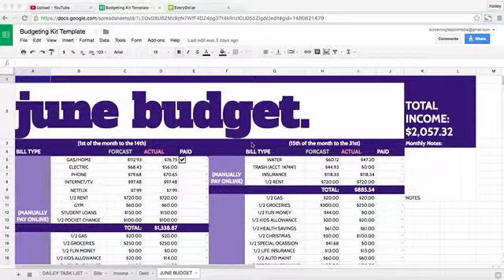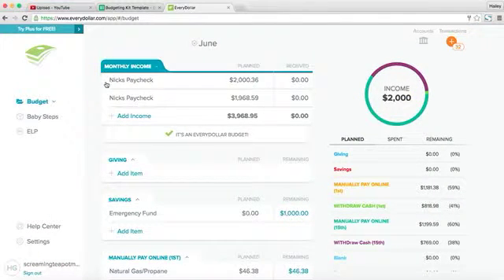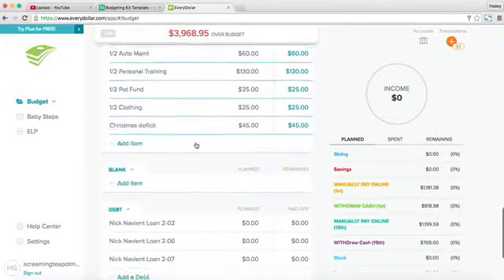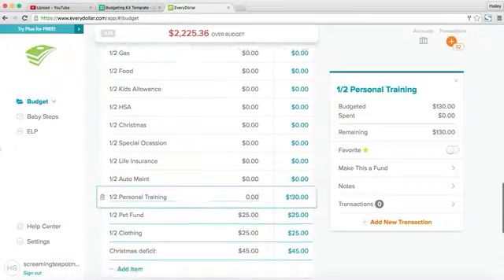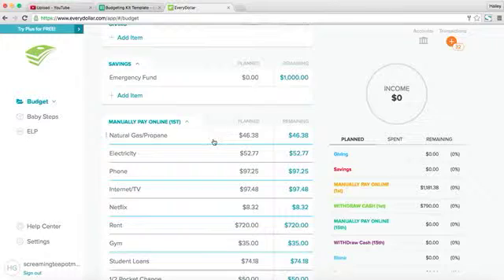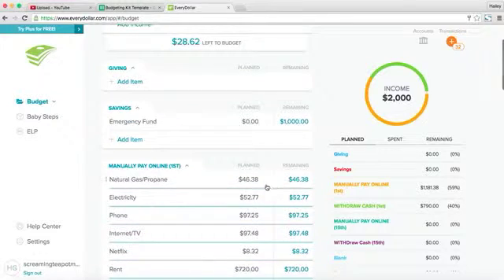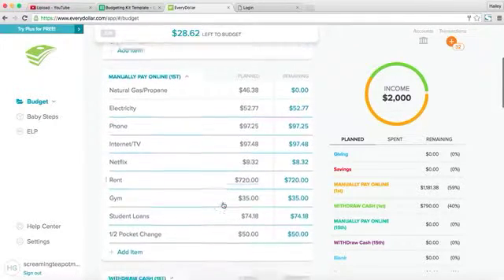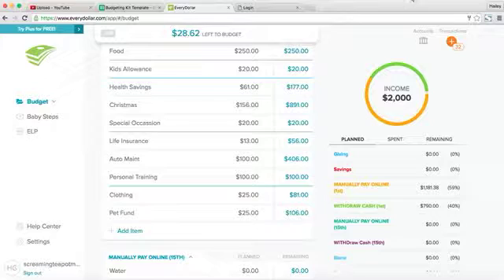Budgeting with Excel and EveryDollar